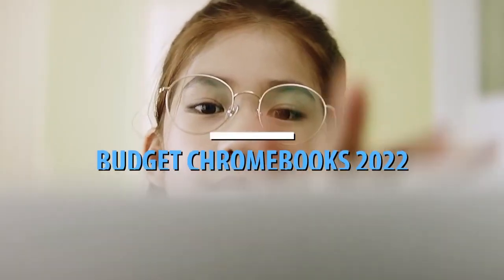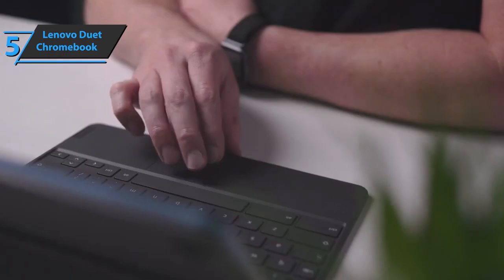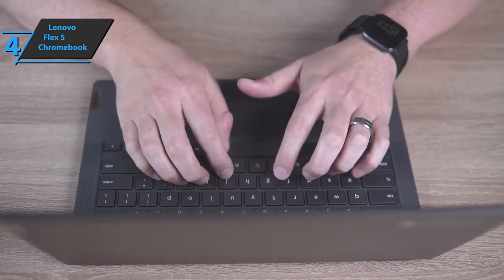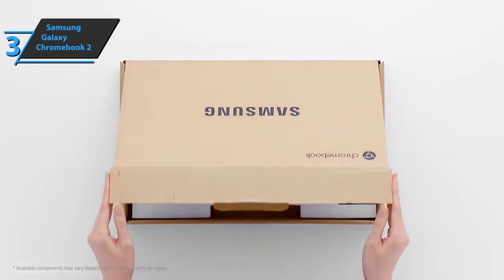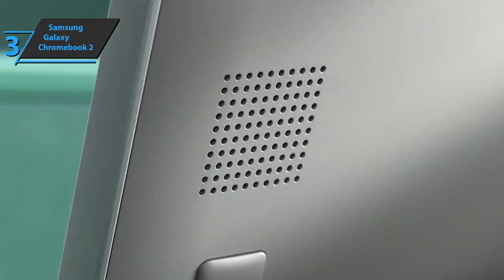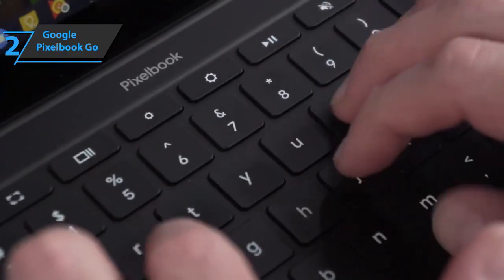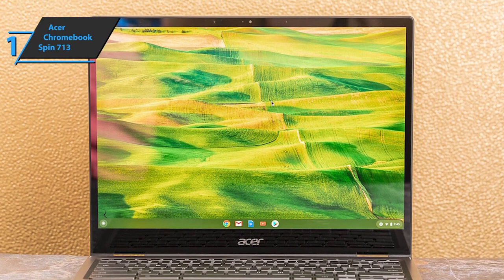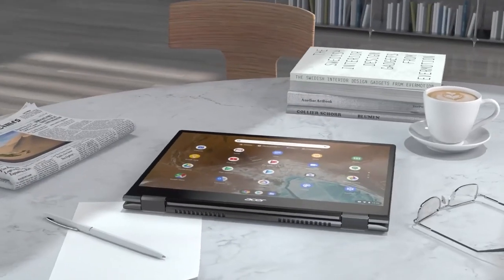✅ Top 5 BEST Budget Chromebooks 2022 [ Buyer's Guide ]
➜➜ Links To The Top 5 BEST Budget Chromebooks 2022

✅ 5. Lenovo Duet Chromebook
✅ 4. Lenovo Flex 5 Chromebook
✅ 3. Samsung Galaxy Chromebook 2
✅ 2. Google Pixelbook Go
✅ 1. Acer Chromebook Spin 713

We have just laid out the top 5 best budget chromebooks 2022. In 5th place is the Lenovo Duet Chromebook, our pick for the best ultra cheap budget chromebook. In 4th place is the Lenovo Flex 5 Chromebook, our pick for the best value budget chromebook. In 3rd place is the Samsung Galaxy Chromebook 2, our pick for the best premium budget chromebook. In 2nd place is the Google Pixelbook Go, our pick for the best Google budget chromebook. In 1st place is the Acer Chromebook Spin 713, our pick for the best overall budget chromebook.